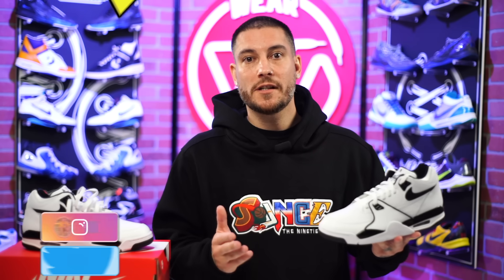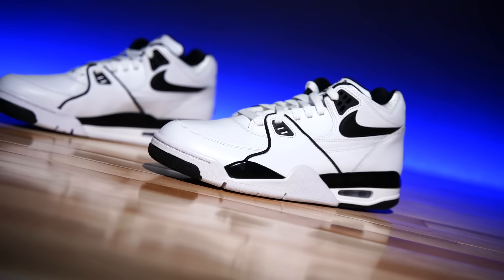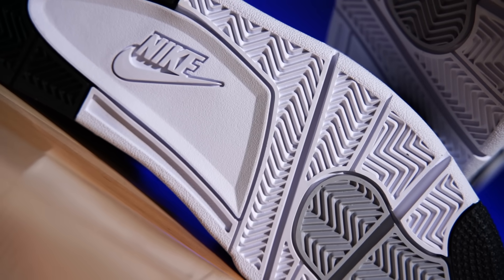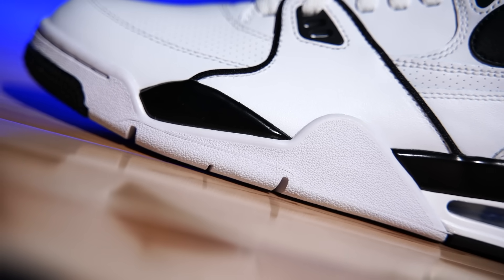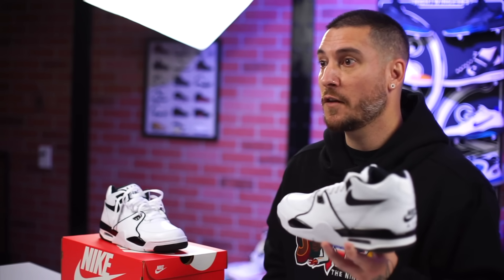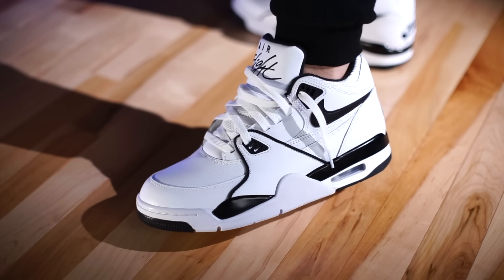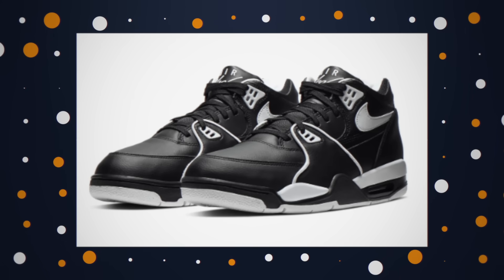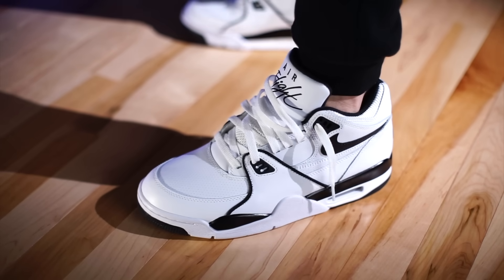They Finally Made Them Right!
Hey Guys! Today we take a detailed look and review at the Nike Air Flight 89 sneaker for 2024.

WearTesters Production Equipment:
Wireless Mics